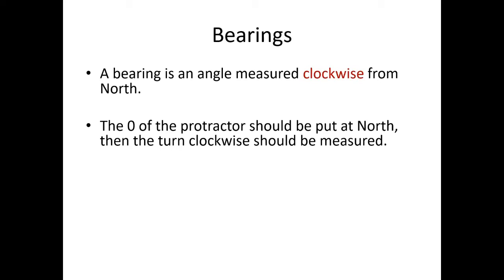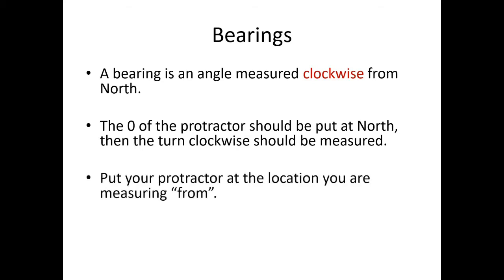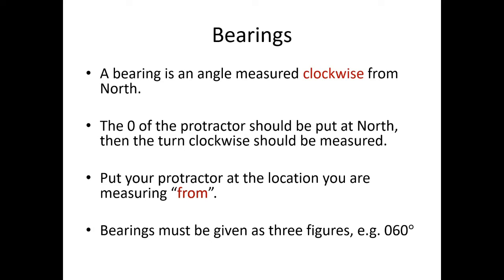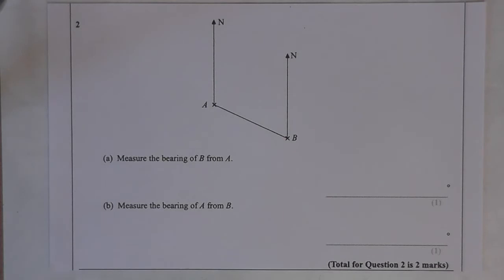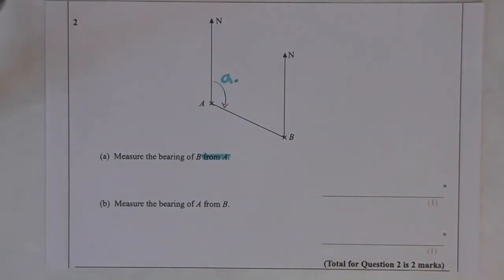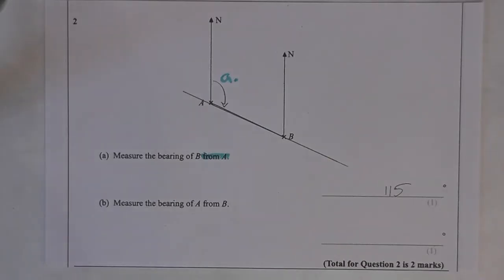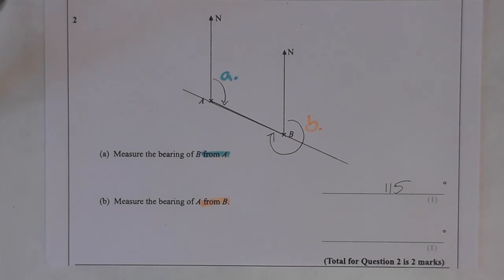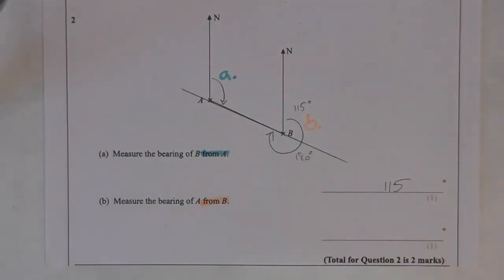Bearings | GCSE Maths (Foundation)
Hopefully, if you can bear angles, you can cope with Bearing this. Hm? Yes. I am sorry.

0:00 What is a bearing?
3:07 Example 1: Measuring Bearings
9:07 Example 2: Drawing a Bearing